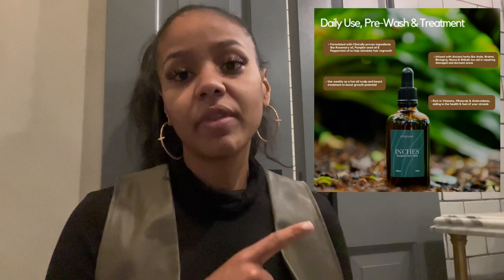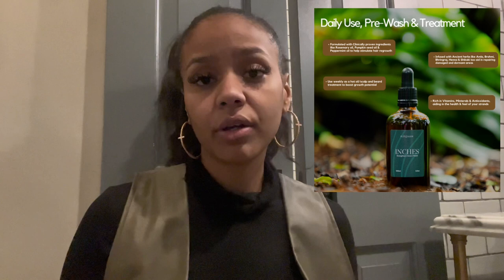IS PLANT-MADE REALLY WORTH THE HYPE? Secret to hair growth | CHYLISSA B CHANTÉ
Hey hey!! What’s up with it !!

Products from plantmade have really changed the game for me!

Don’t believe me just watch 💖😉

I hope you guys find this video helpful and enjoy!!!

I’d love it if you would give this video a thumbs up, share this video and be sure to SUBSCRIBE to my channel, so you can join the family and don’t miss out on new uploads!
Thanks, so much xo CB

I N S T A G R A M: @ChylissabChante
T I K T O K : @Chylissabchante

FTC: This Video might be sponsored, but all opinions are my own and reflect my true feelings. My content is 100% not influenced by the brands or any partnership.

"Blessed is she who believed that the Lord would fulfill His promises to her." Luke 1:45.